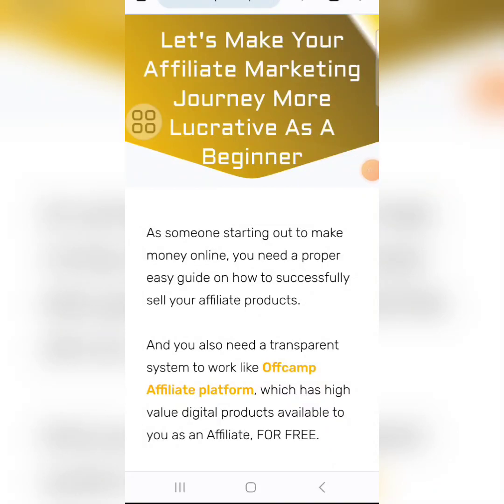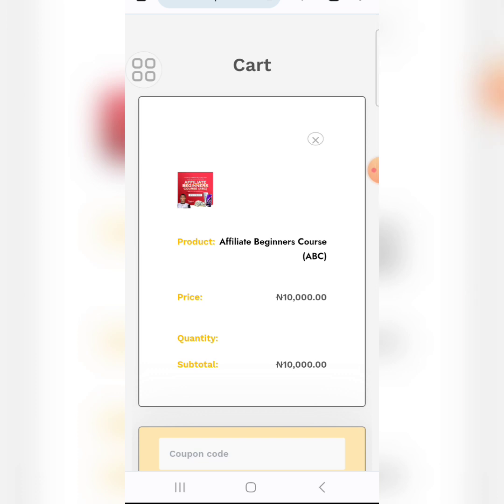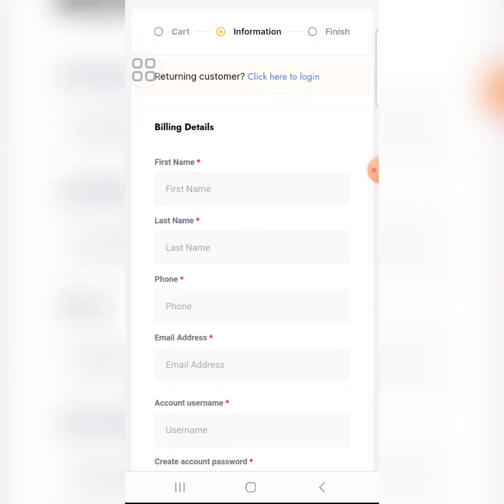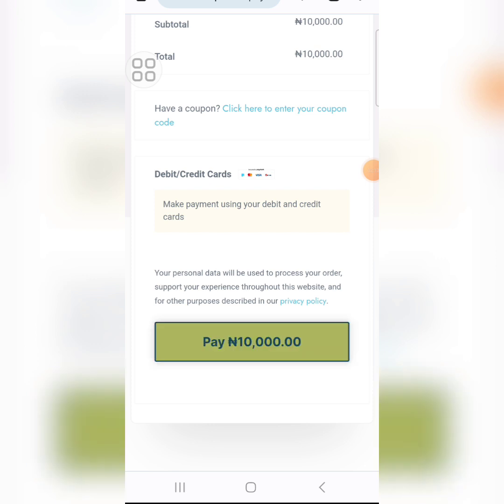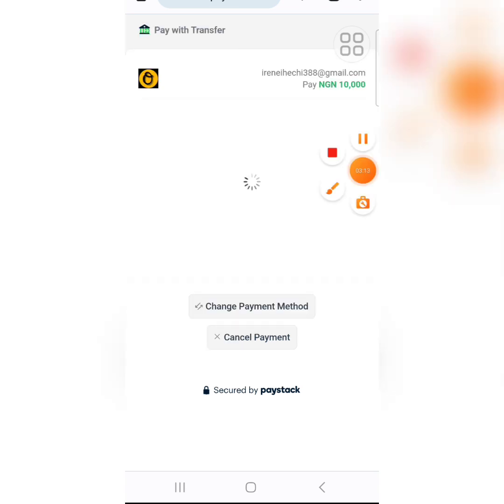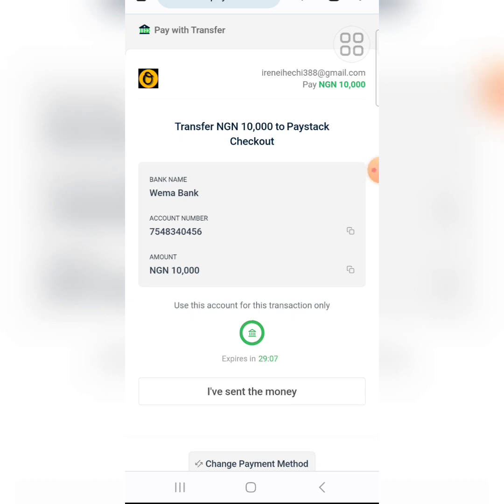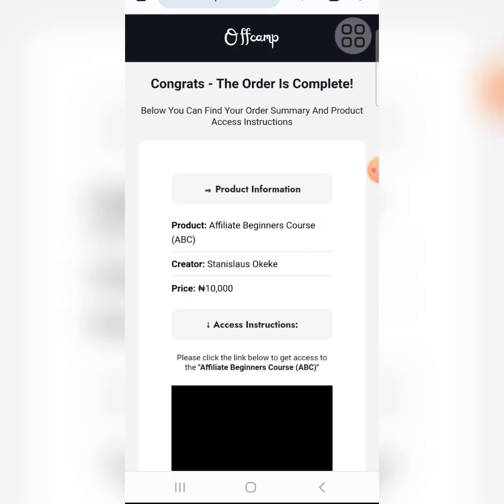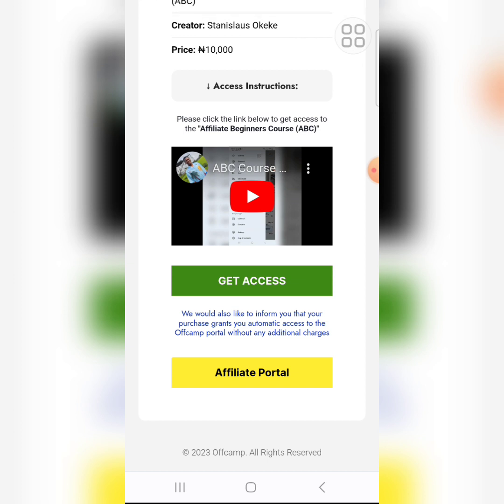How To Purchase The ABC Course On Offcamp(Link in comment)